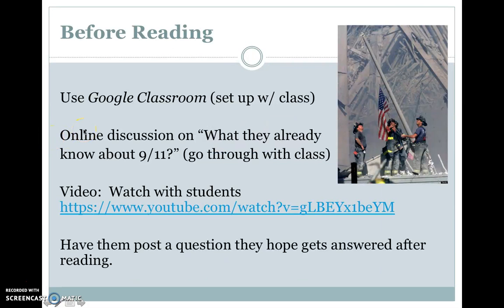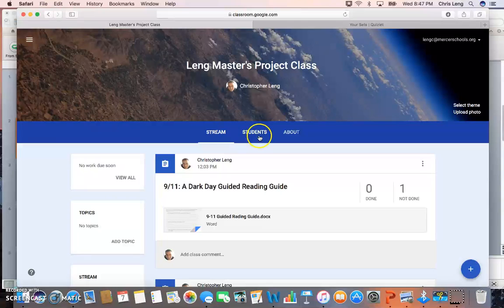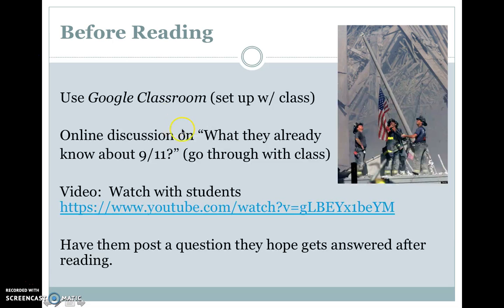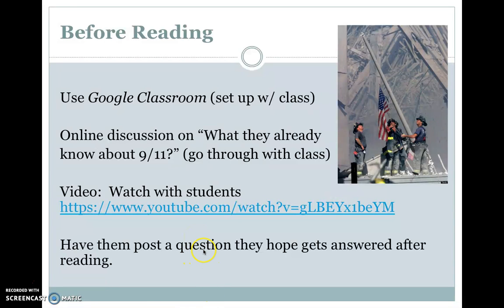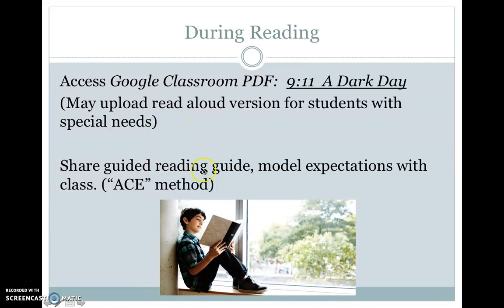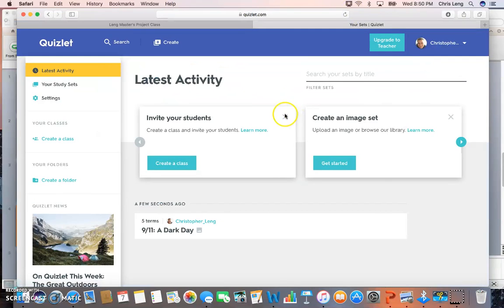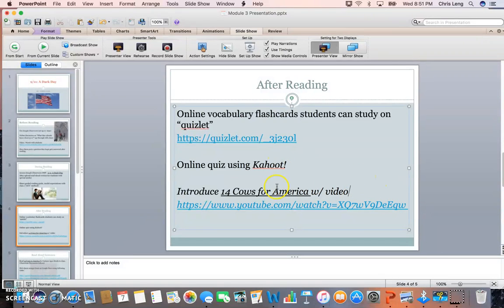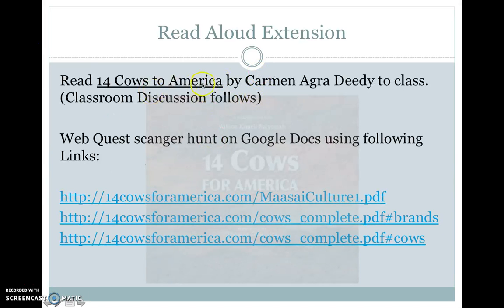911 A Dark Day Unit